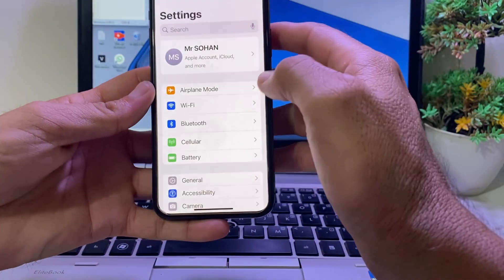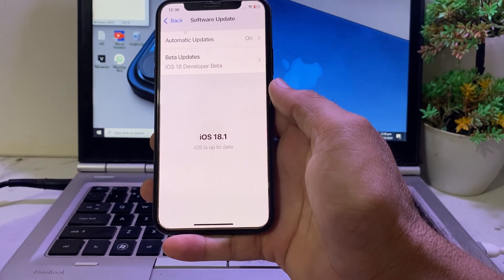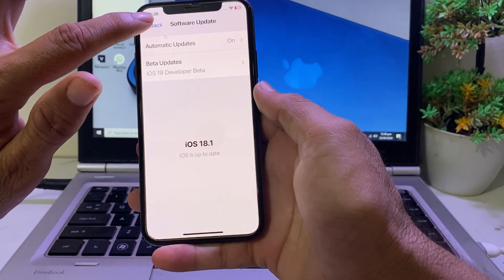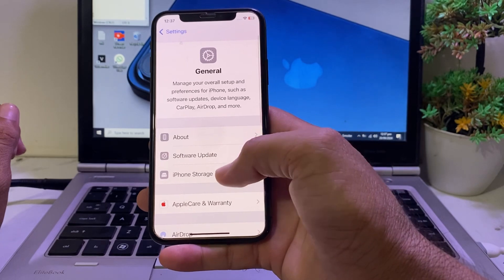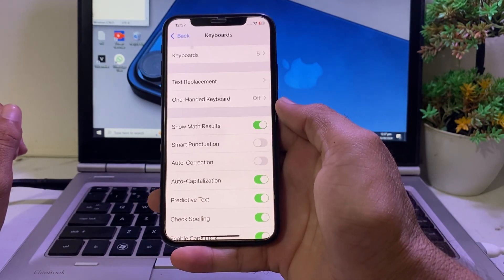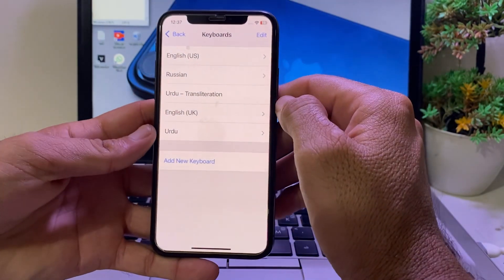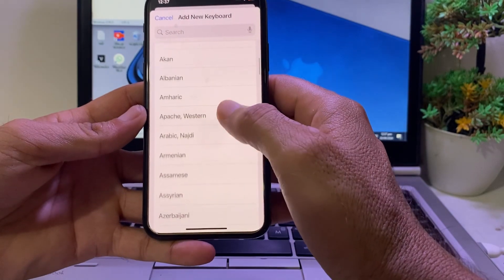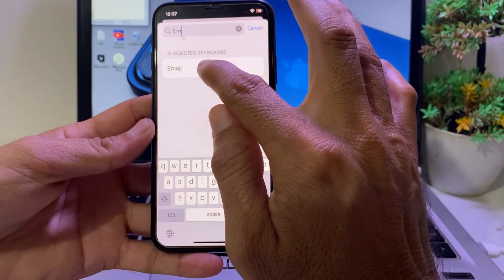How to Get Emojis on IOS 18 | Get Custom Emojis on iOS 18 - IOS 18 New Features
In this video, explore the new emojis in iOS 18 and learn how to get them on your iPhone or even Android devices! Discover the latest iOS 18 emoji features, including custom emojis, AI-powered emoji creation, and more. Whether you're looking for the best new emojis from iOS 18 beta or wondering how to fix emoji bugs, we’ve got you covered!

Timestamps:

0:00-Intro
0:10-How to Get New Emojis
1:05-iOS 18